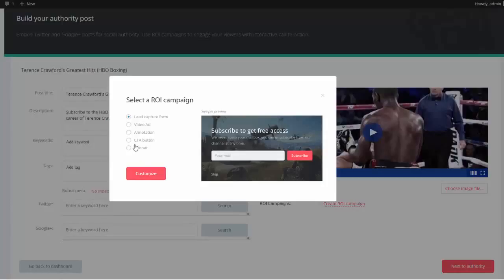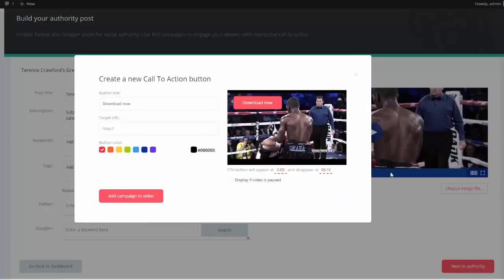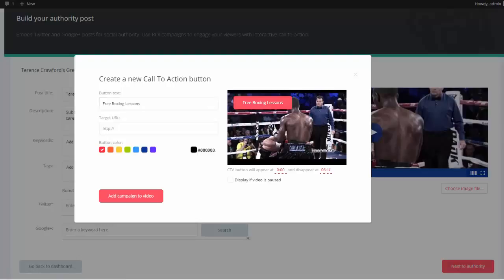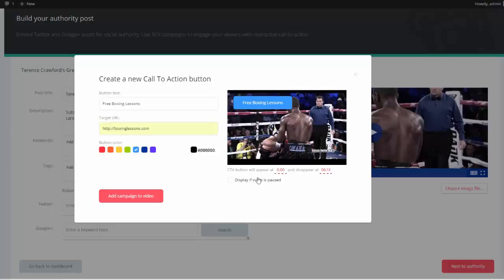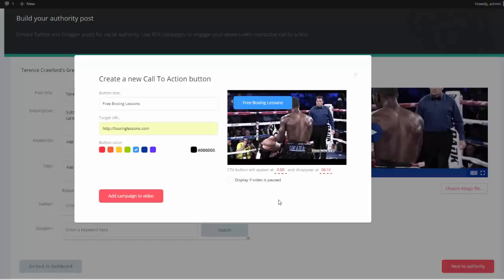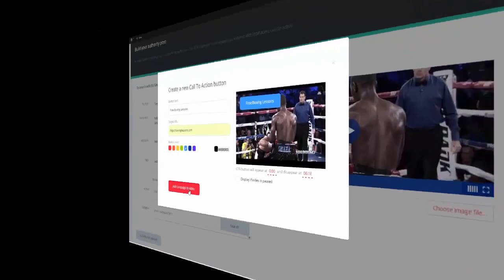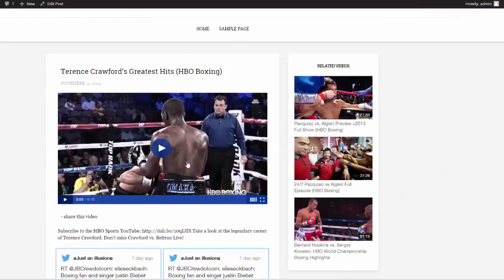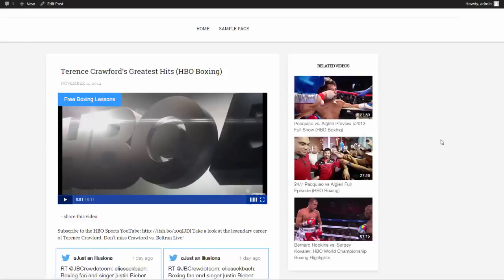Video Essence Demo - Call To Action and Buy Buttons "Video Essence Review"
Video Essence Is A Brand New 'All-in-one' Easy Click Software Tool Which Builds Authority Video Sites That Increases Targeted Traffic, Page Rank & Profits!

So you’ve got yourself a copy of VideoMakerFX or probably EasySketchPro and that’s really cool… believe me cos I have a copy of those software tools myself.

Let me ask you a quick question (more like a reality check)…

What’s the use of having all these amazing video creating tools and struggling to make those beautiful videos if the videos are really not going to be seen by anybody.

Oh Please… and don’t tell me I will upload on Youtube – that’s so just outdated, YOU NEED A REAL MARKETING PLAN!

That’s why we created Video Essence… the #1 fully AUTOMATEDvideo marketing system - this thing is an absolute beauty!

Now, at the push of button… you can build highly profitable and authority video sites that will stream hordes of targeted traffic to your VideoMakerFX and EasySketchPro videos.

Even cooler… it works for ANY and EVERY video making software like Camtasia etc.

As far you make videos and you want them to be seen by your desired audience, Video Essence is perfect for you!

Video Essence won’t just build your mega authority video sites and drive traffic to them, it will also make your sites 80% MORE profitable in ONE click by turning your visitors into leads and sales using the inbuilt and stealth video conversion tactics such as the video ad serving technology.

Here’s just a fraction of what this software can do for you:
- Build a mega authority video site in minutes
- Unseen intelligent video curation technology
supplies your site with UNLIMITED fresh content
with insane engagement & SEO optimization.
- Get fast Google rankings without any work: Inbuilt
Video XML Sitemap & fully preloaded SEO options
- Top-of-the-line custom branded HD video player
with tons of features – this one is sexy!
- Easy to use video engagement & conversion modules
such as video ad serving, lead capture and more
- Fully furnished with the classy & elegant Video
Essence theme that turns your site into a beauty.
- 100% mobile responsive

And everything is PUSH BUTTON automated…

…You NEED Video Essence right now to make sense of everything and get the results you desire!